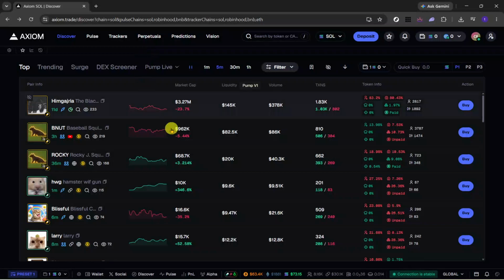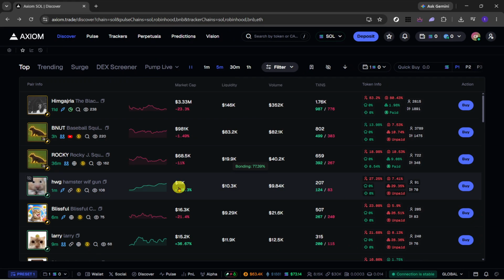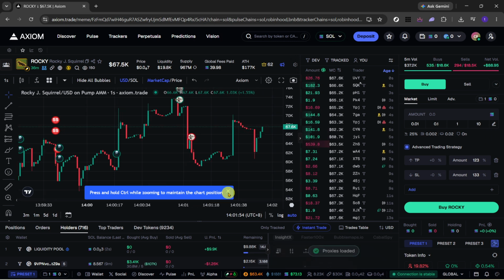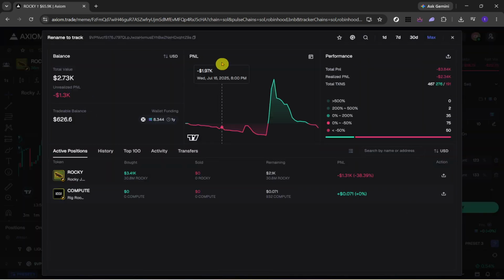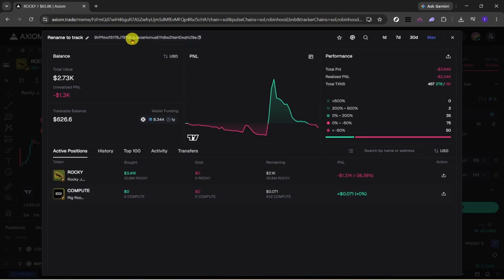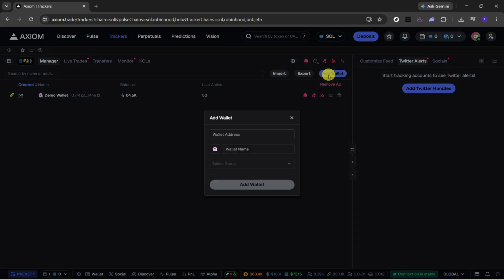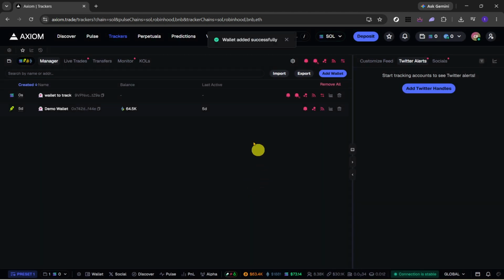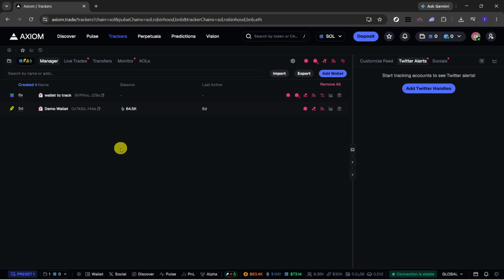How To Track Wallets On Axiom Pro Trade (2026) (Complete Guide)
Learn how to track wallets on Axiom Pro Trade with this simple step-by-step tutorial. This guide shows you how to track wallets on Axiom Pro Trade, monitor wallet activity, and use wallet tracking features with easy instructions. Perfect for beginners using Axiom Pro Trade in 2026.